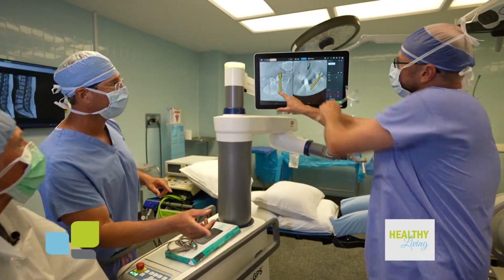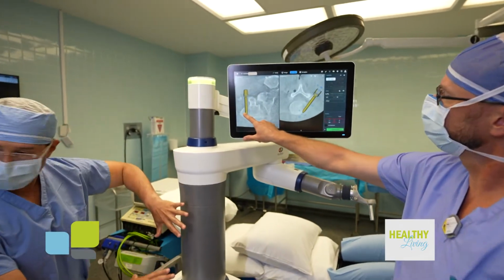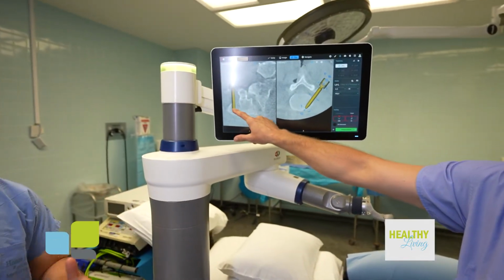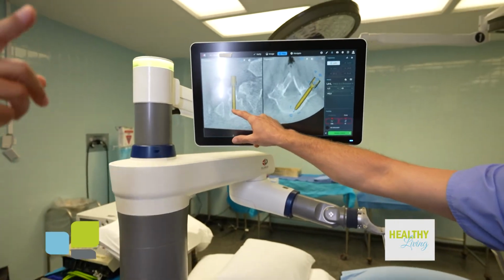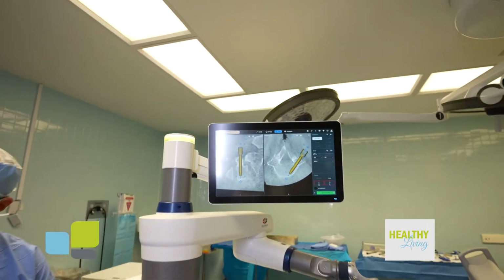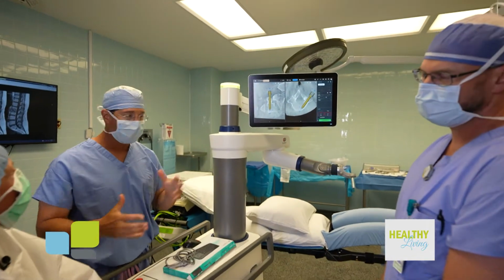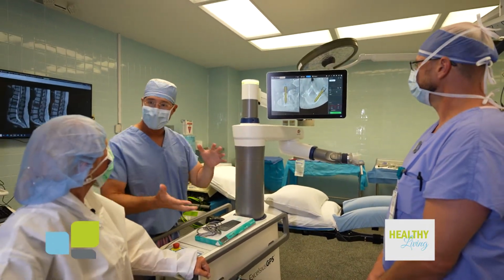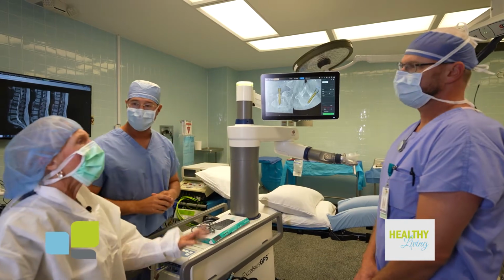HL-0712-NEW SEGMENT 2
32 Office Park Rd, Hilton Head Island, SC